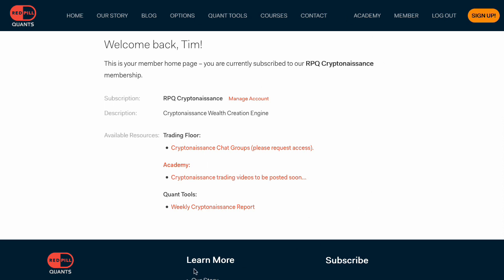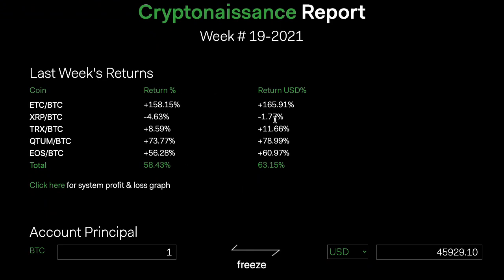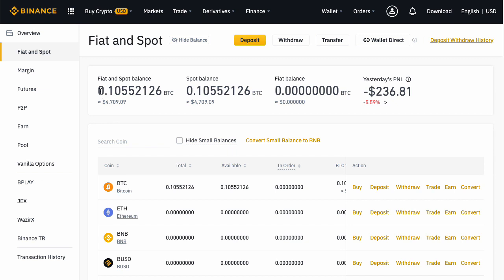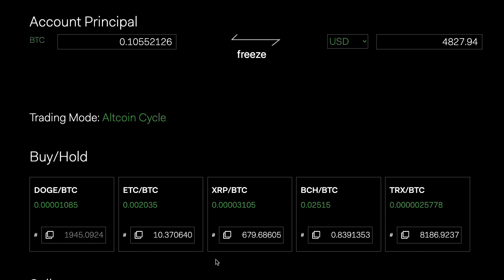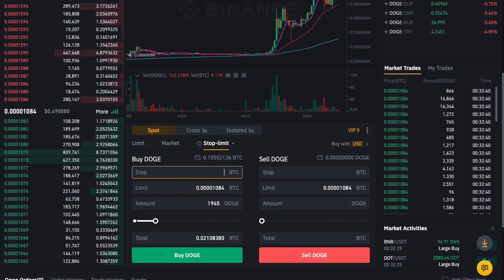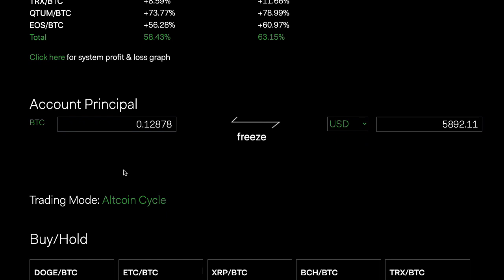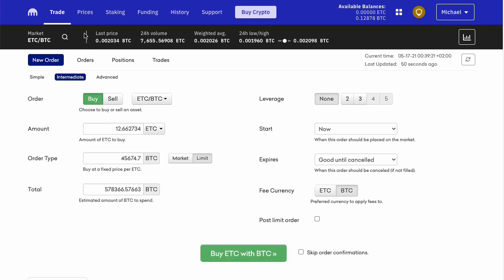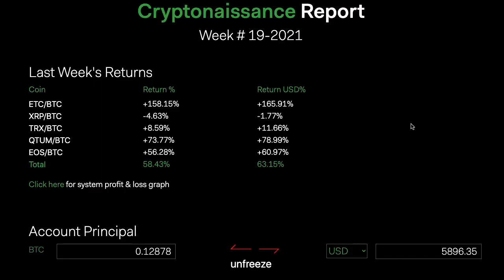Mechanics Of Placing Trades For Cryptonaissance.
A quick walk through of the simple steps required to trade a weekly basket of coins in Kraken, Binance, or any other crypto currency exchange.